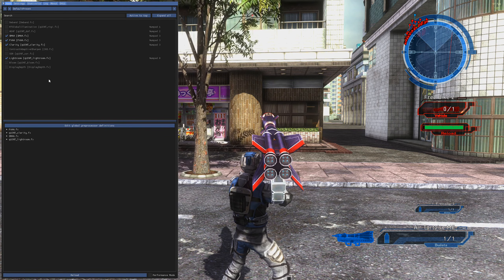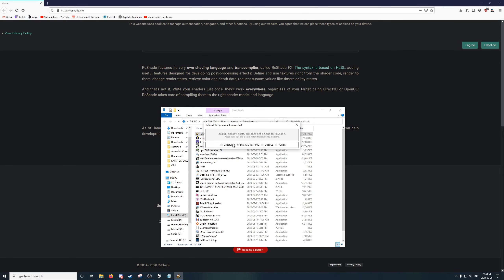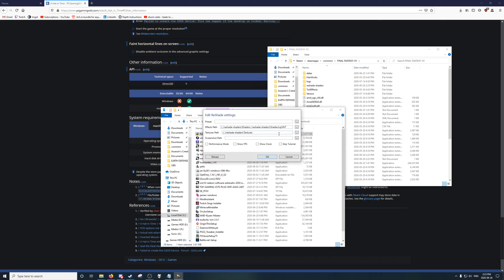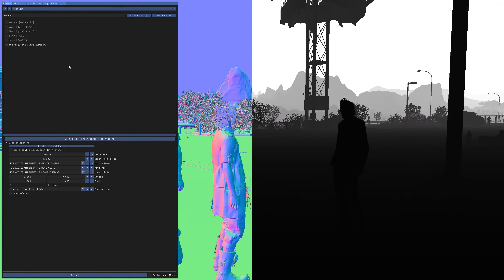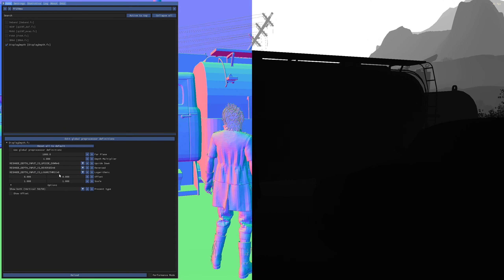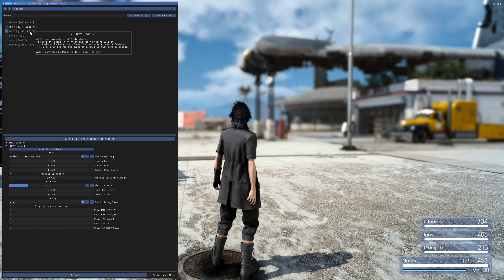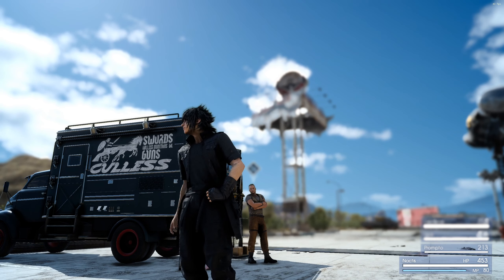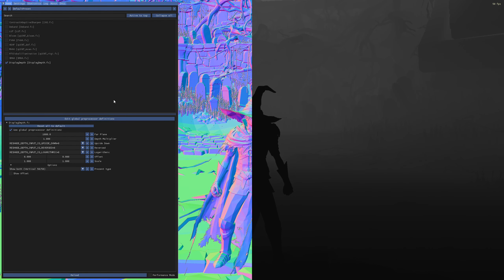How To Reshade - Depth Tutorial + Install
DEPTH IS NOW INSIDE THE ADD-ONS TAB

Yes, this video is a long one. I wanted to make sure I went slow and covered all the important bits for installing and setting up the depth. I have included timestamps for skipping to important steps. Dunno why my mic audio started popping during the FF15 example...

0:00 Hi
00:32 Working Depth Example
01:08 Install Fresh
02:07 Run the Installer
03:42 PC Gaming Wiki to find API version
05:48 Choosing Shaders
07:09 ReShade First Launch
09:30 Breaking Depth on Purpose
10:07 Global Preprocessor Button
11:00 Fixing Broken Depth
14:48 Global Preprocessor Settings
16:00 Layering Shaders
17:10 Temporal Anti-Aliasing and Shaking Depth
19:50 User Interface Note
20:34 FFXV Recap
21:06 Dark Souls 3 Example
22:30 Depth Buffer Tab Reminder